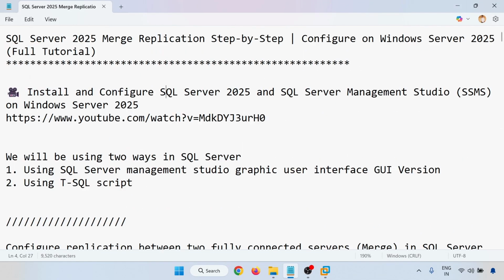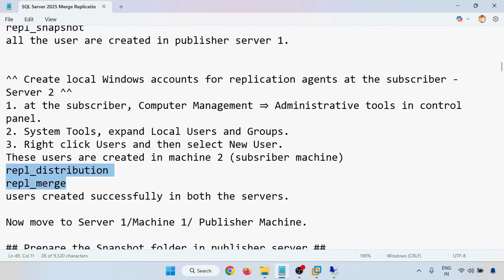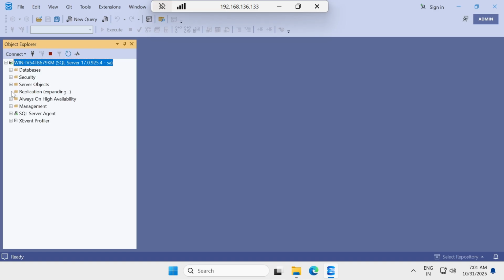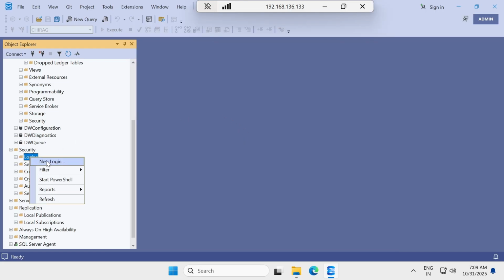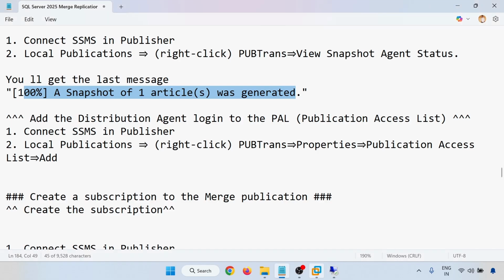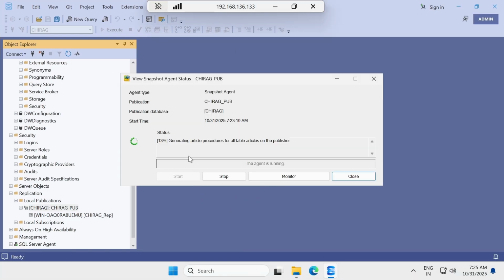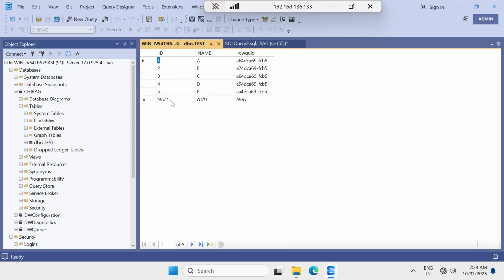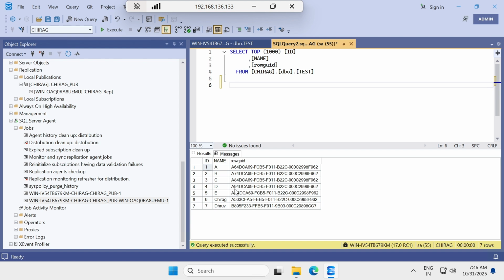SQL Server 2025 Merge Replication Step-by-Step | Configure on Windows Server 2025 (Full Tutorial)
🎥 Install and Configure SQL Server 2025 and SQL Server Management Studio (SSMS) on Windows Server 2025

We will be using two ways in SQL Server
1. Using SQL Server management studio graphic user interface GUI Version
2. Using T-SQL script

Thanks & Regards,
Chitt Ranjan Mahto "Chirag"